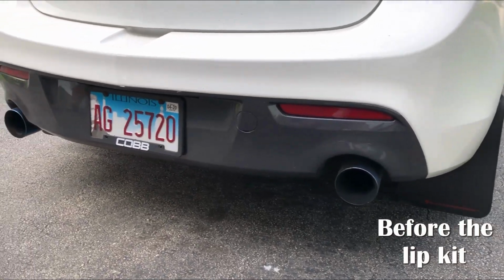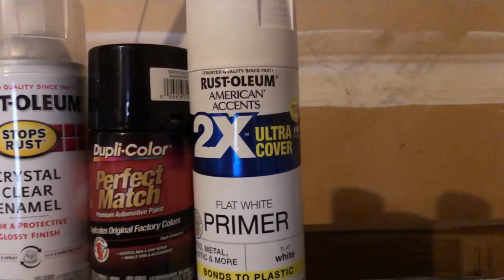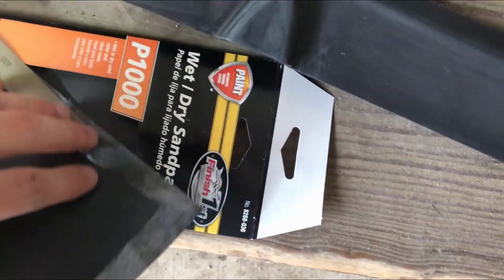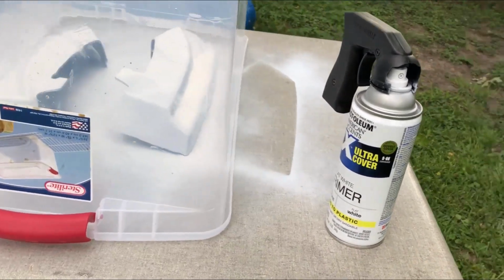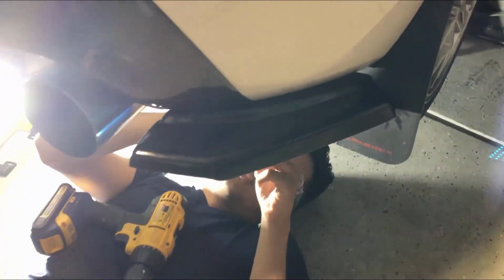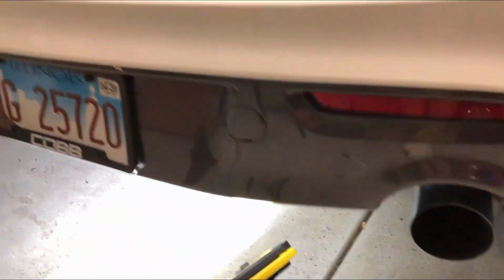Rear Diffuser/Lip Install!(MAZDASPEED3)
Hey guys thank you all so much for watching and supporting the channel I really appreciate all the love! I rally hope you enjoyed this rear Lip install on my Speed3! This video was filmed over the summer and im just now getting to editing it I do apologize for that. I have one more video or so that was shot a while back that I still have to edit but I have a dope new mod on my car that I cant wait to make a video on so stay tuned!
Link to Rear Diffuser/Lip